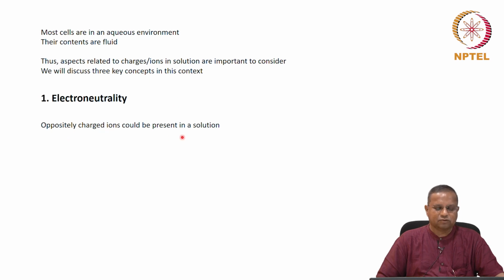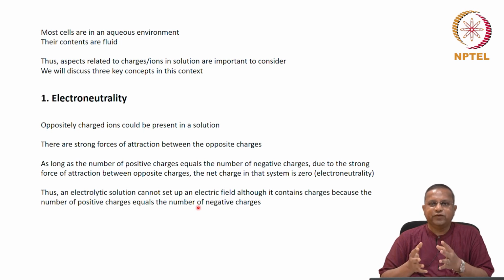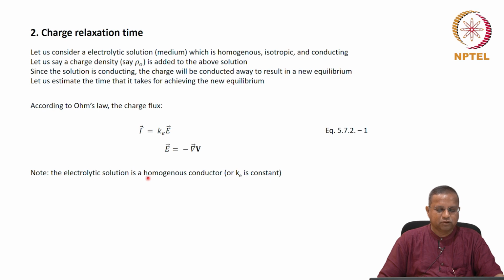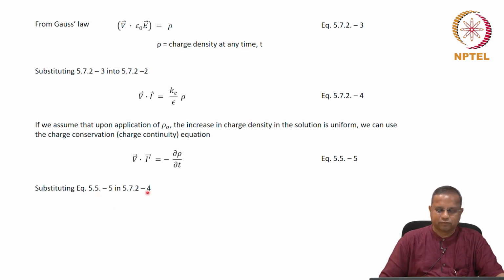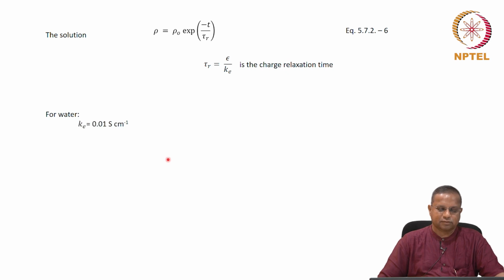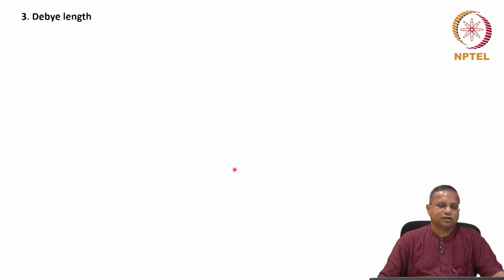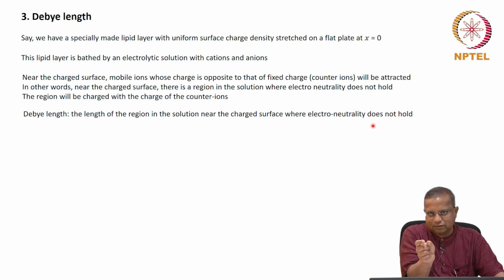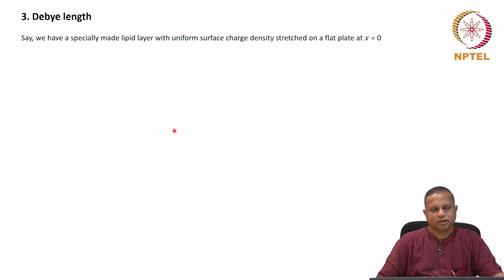Lec 54 - Charges/Ions in Solution